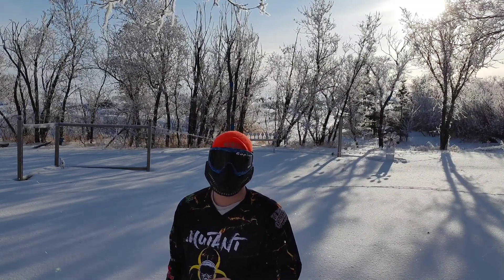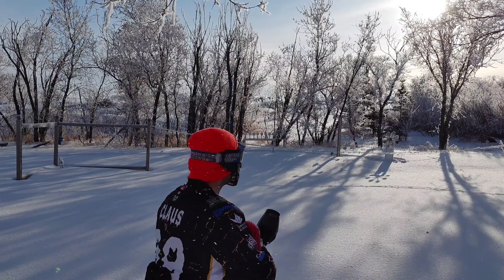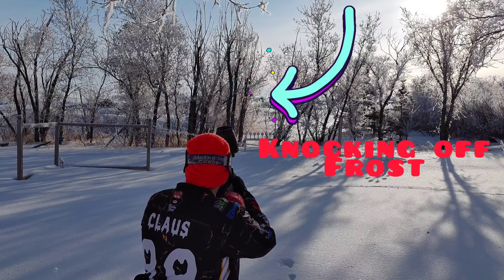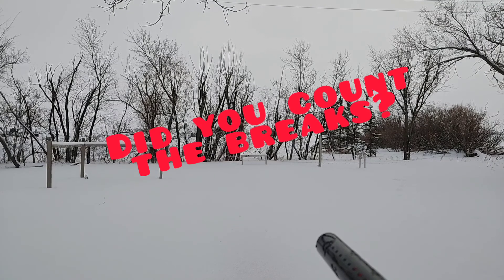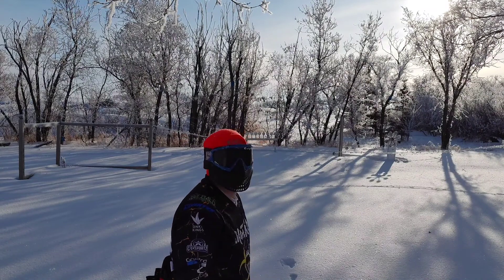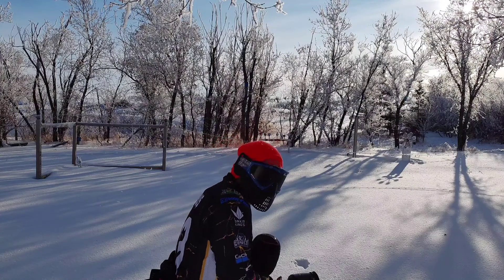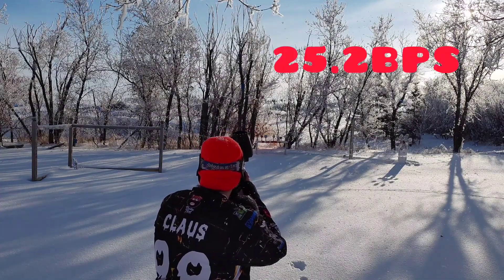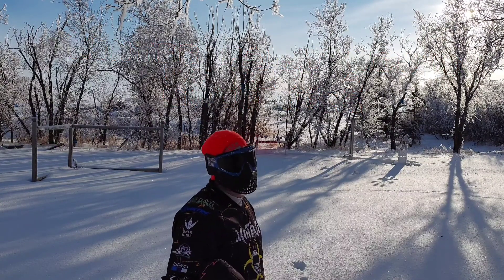BPS Paintball Fail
Well i tried to show you the different  BPS but the weather and the paint had other ideas for the most part..

Intro - Stompin' Ground by Dusty Tucker
Outro-  Lock,Loaded And Ready For Bear